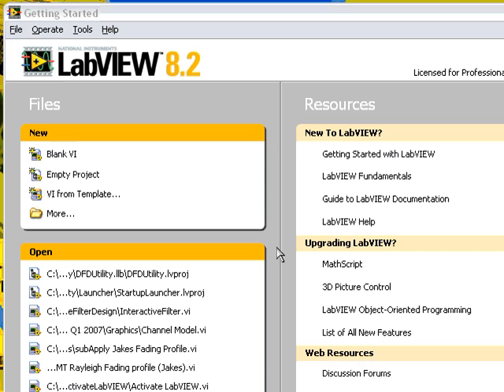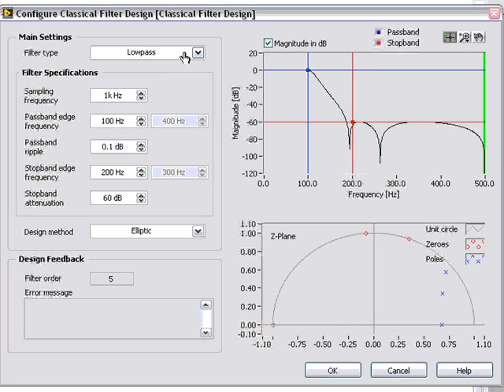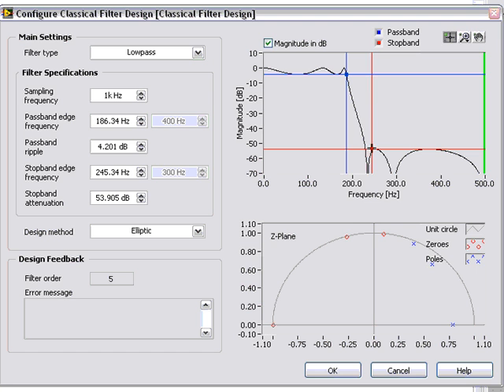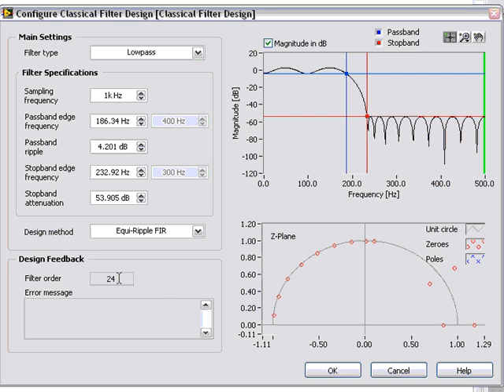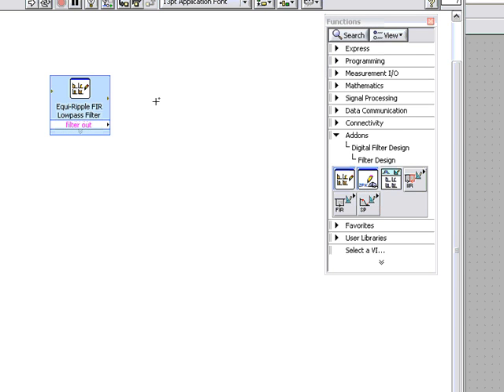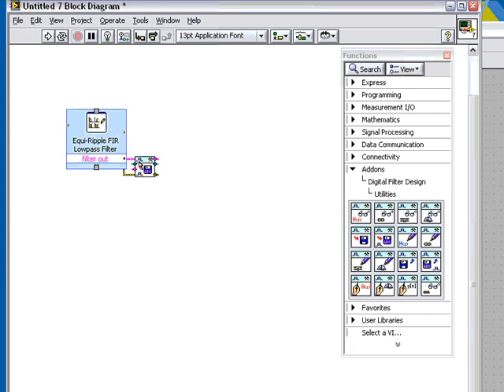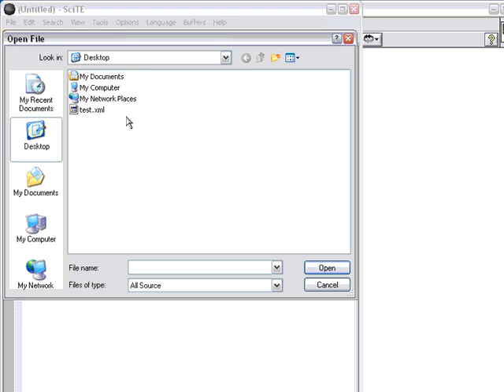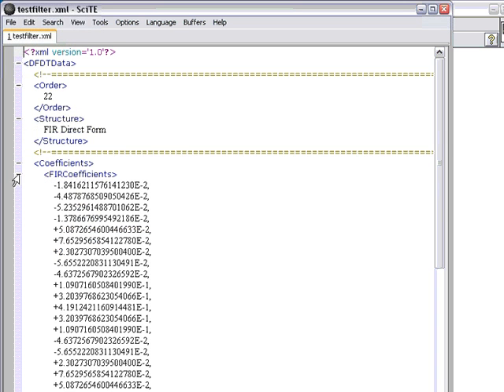Digital Filter Design with LabVIEW (Text File Export)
This brief demo shows how to use graphical programming in National Instruments LabVIEW to design a digital filter and export the design as a text file. Tools from the Digital Filter Design Toolkit for LabVIEW are used to specify and implement the design.